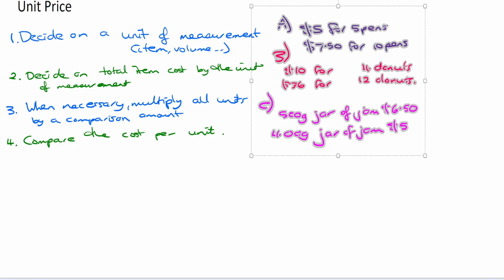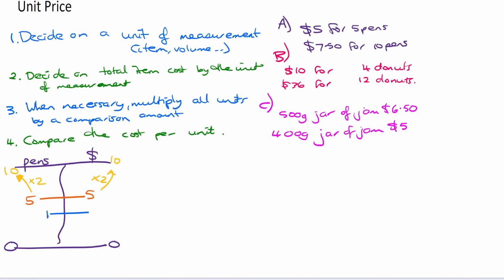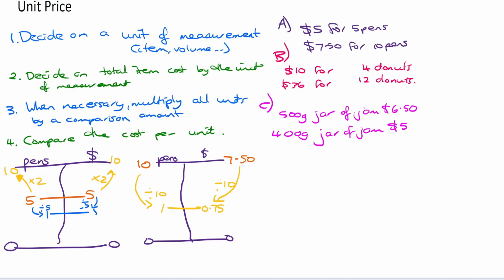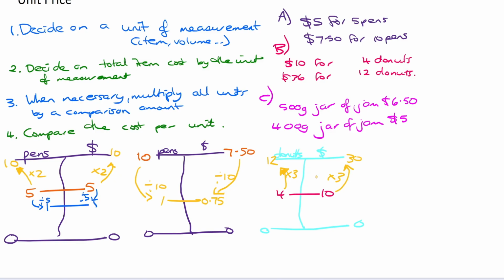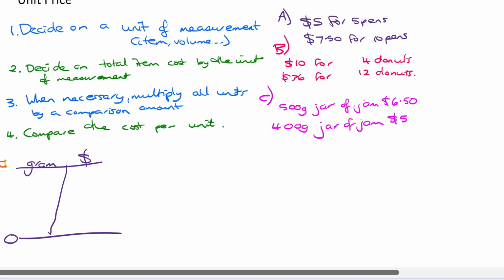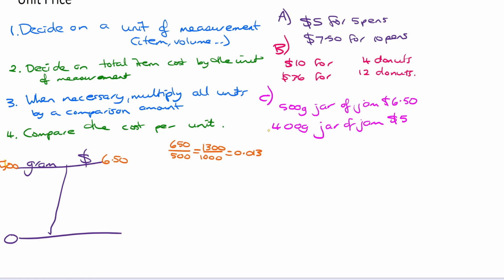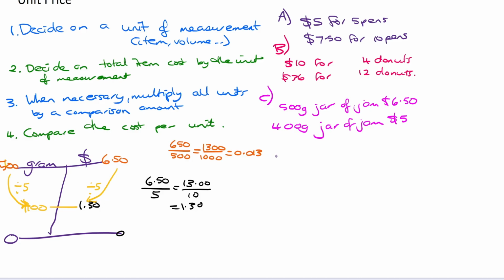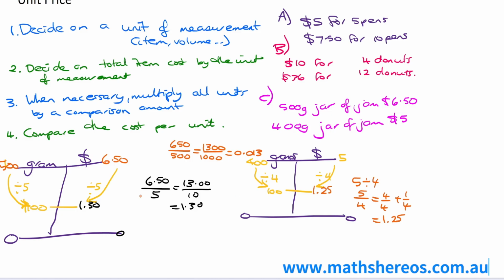To buy or not to buy that is the question!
Unit price is about comparing and making a decision on what is better value to you. Teaching with only language may be hard for students to get their heads around but with a double number line as a scaffold for their thinking it is a little simpler.